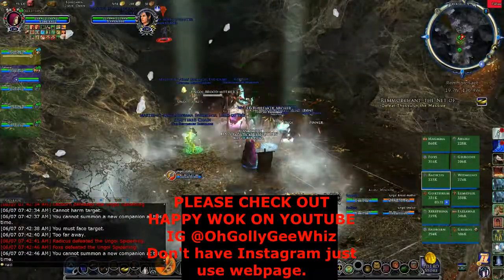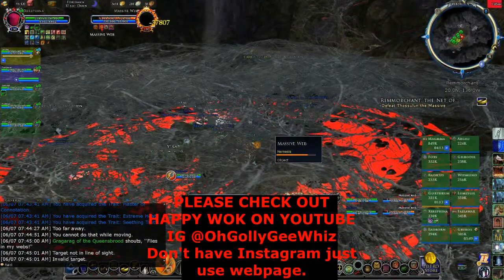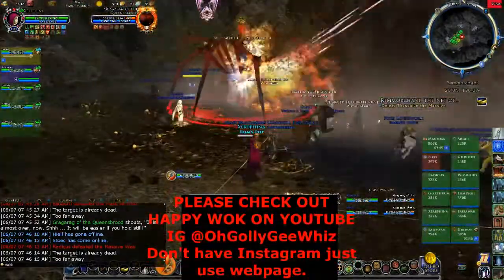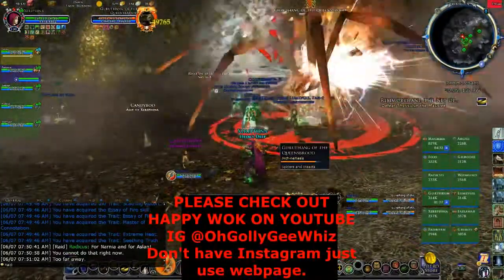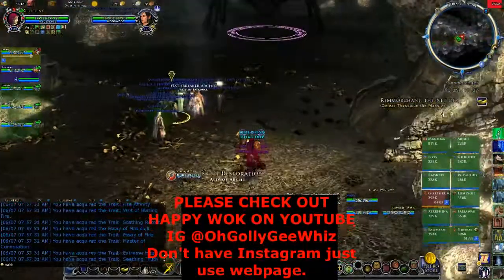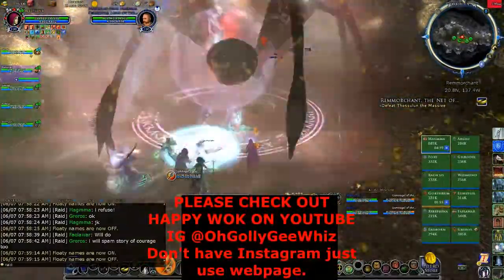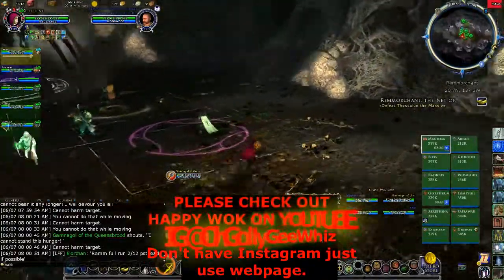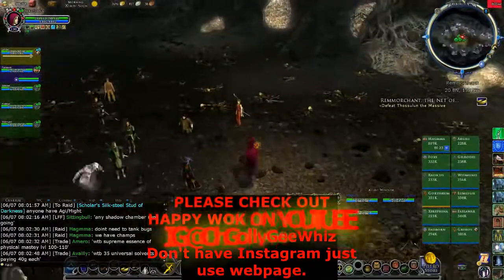LOTRO 2020 🕷 Remmorchant T1 Sides Guide 🕷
I love making video, especially when it comes to games i play.

I also play League of Legends, Red dead redemption 2, no man's sky, and guild wars 2.